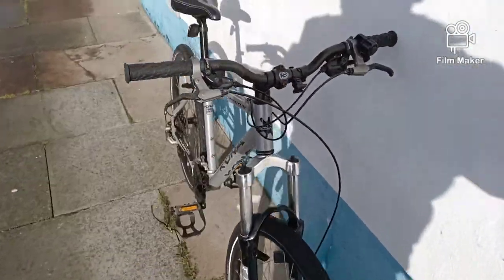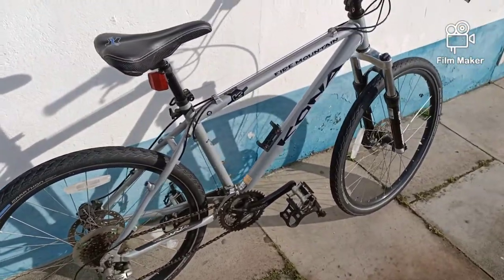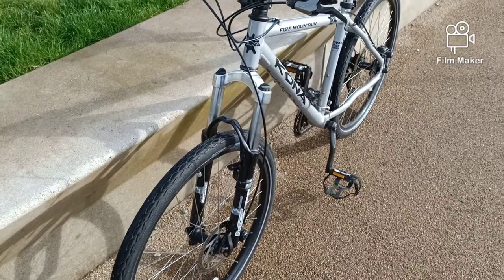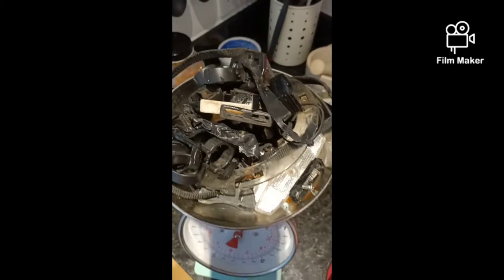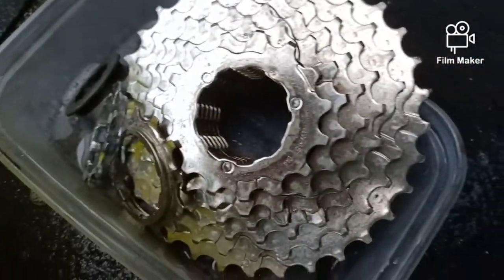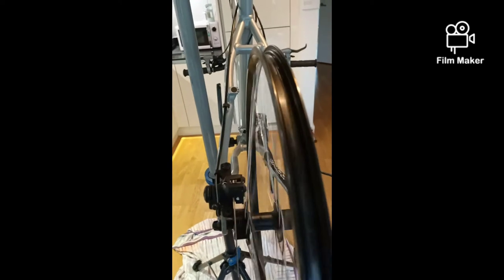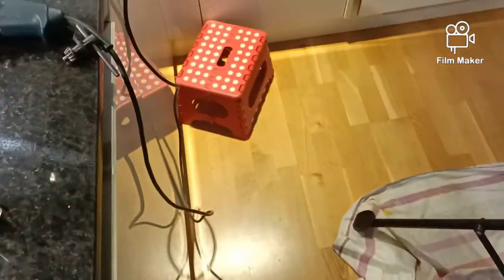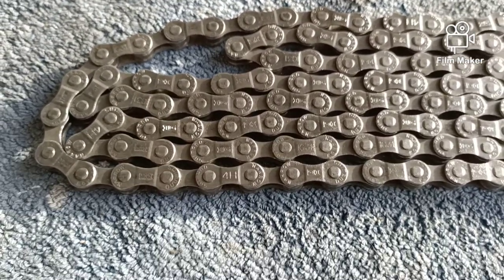2010 Kona Fire Mountain refurb 2021